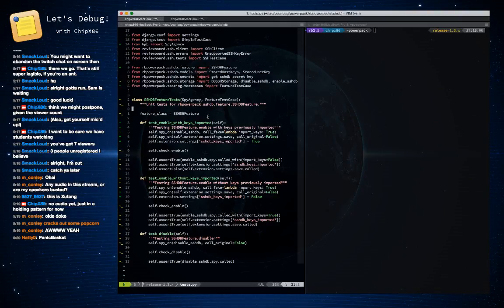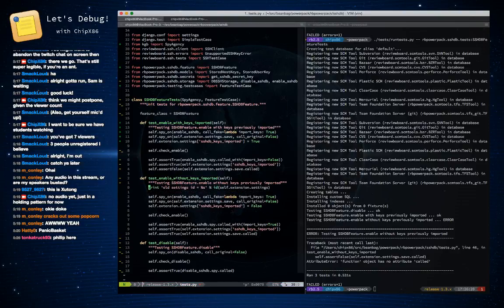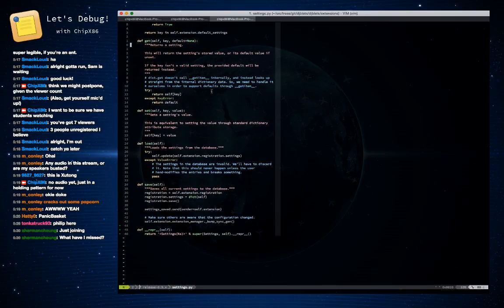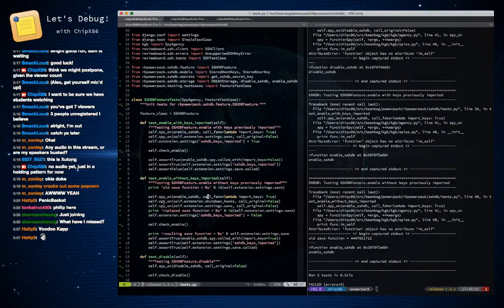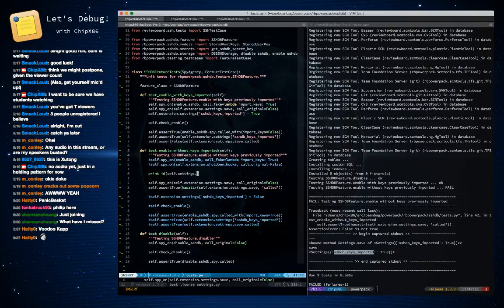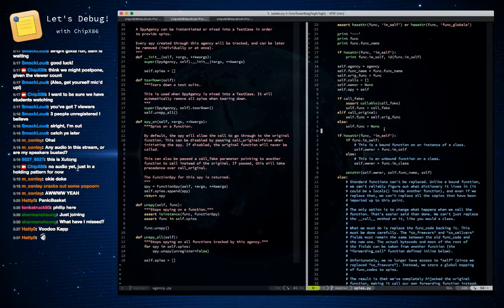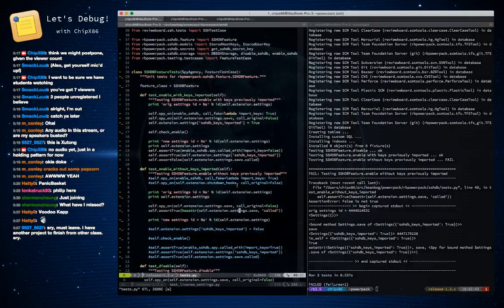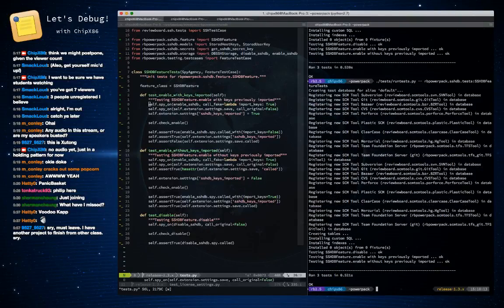Let's Debug! Deep Diving into Python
Today, I'm going through a deep dive session, showing a real-world hairy, confusing problem encountered in a component library of ours called kgb, which broke some unit tests in our product.

I show the approaches I used to dive in, investigate, and solve this problem, along with the kinds of problems I encountered along the way.